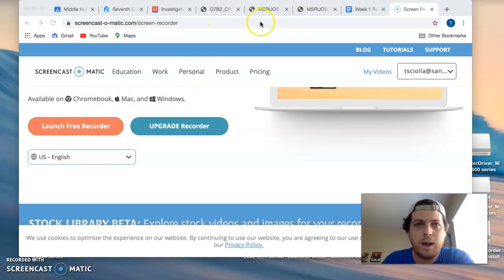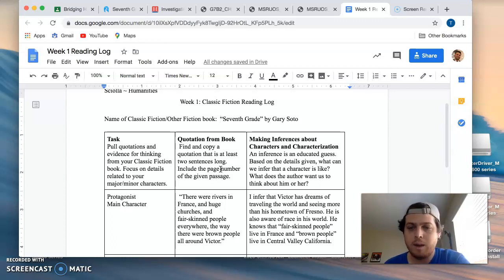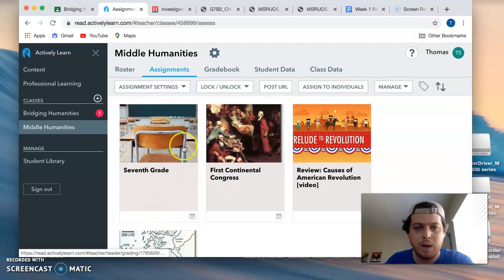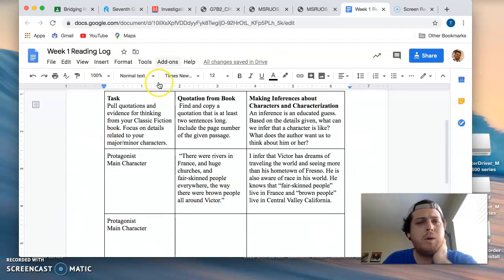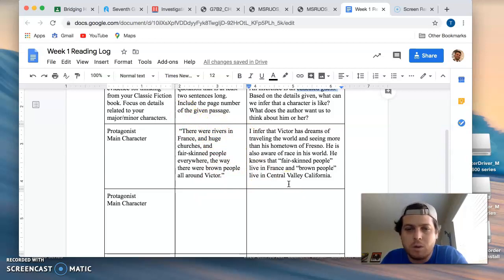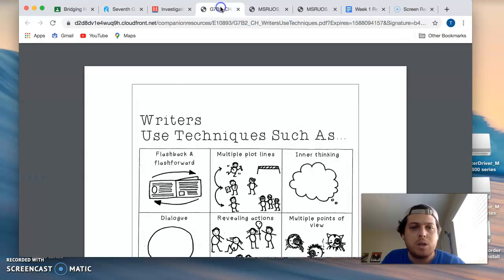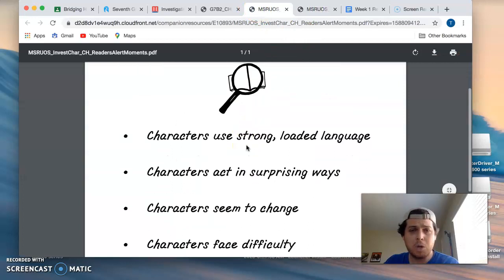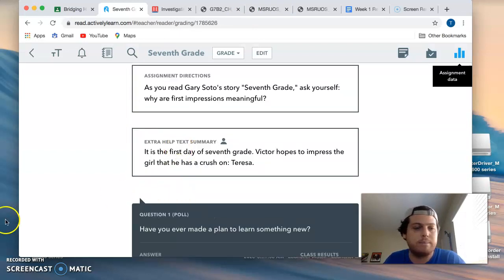Mini-lesson Reading Log 1